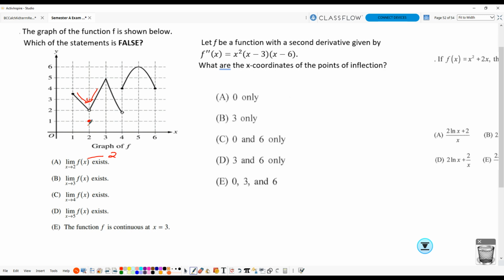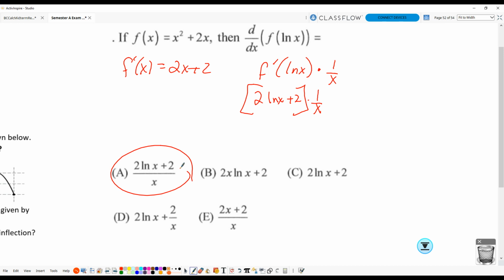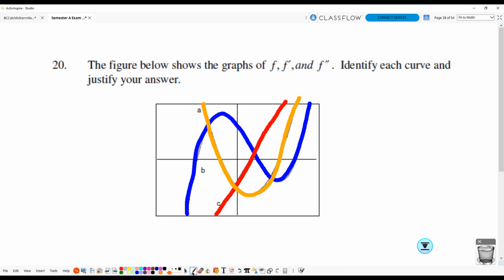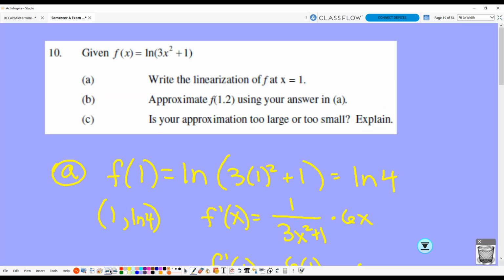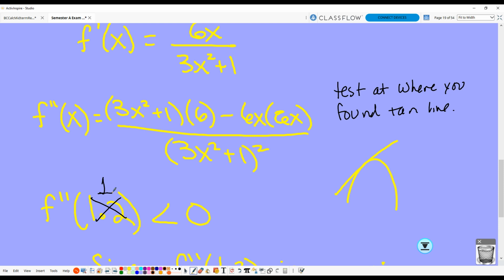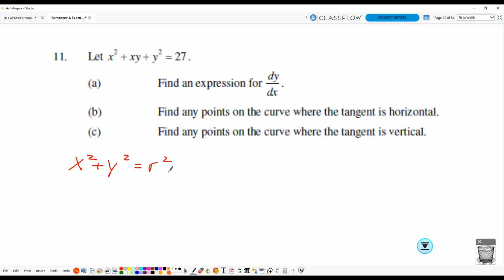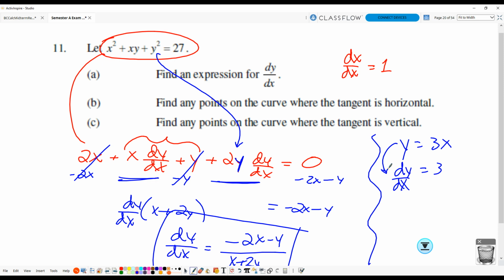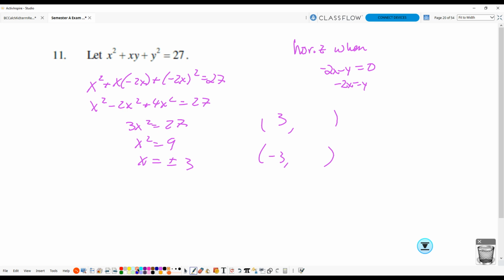1-24-32 AB Calc Last Day Midterm Review